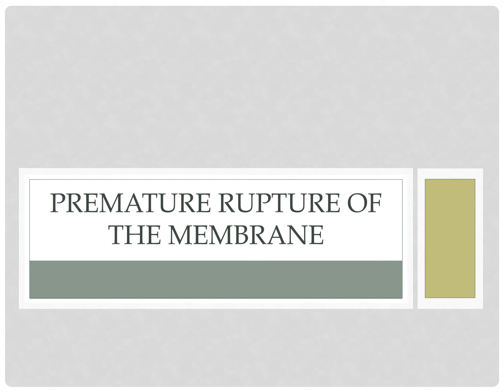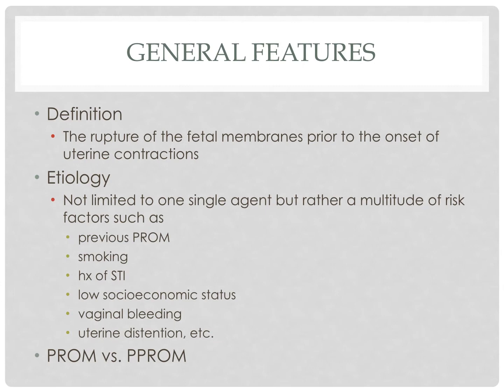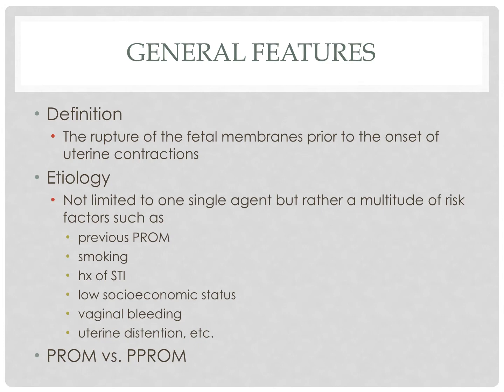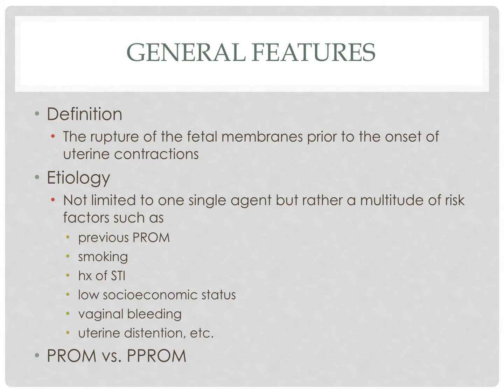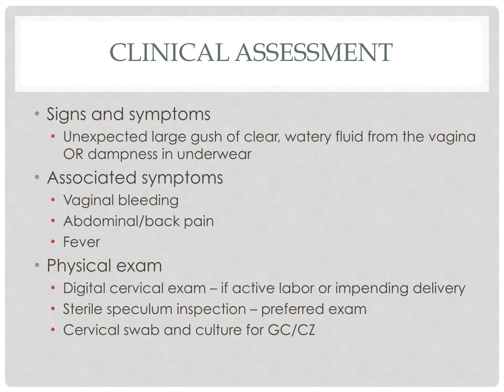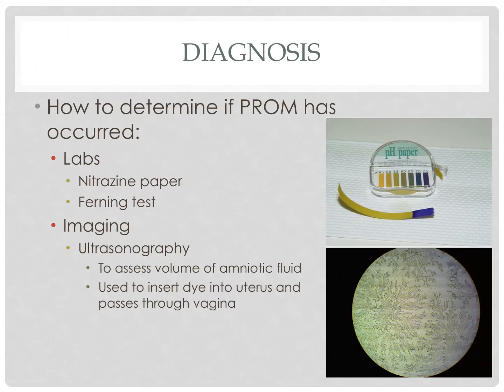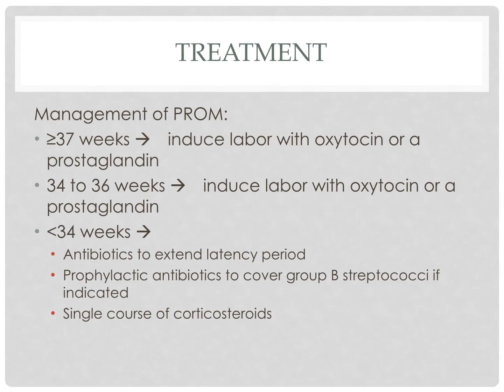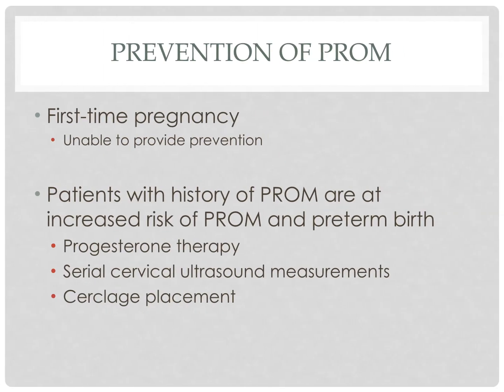Premature Rupture of the Membrane